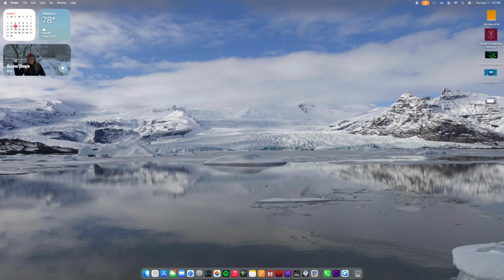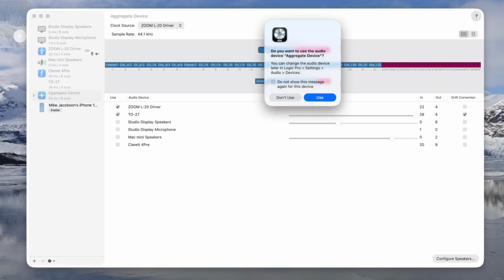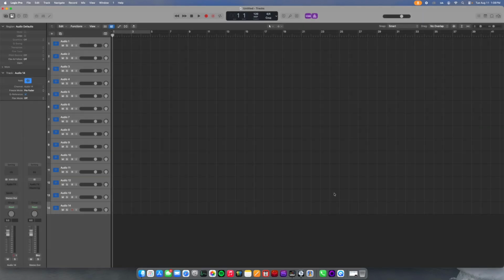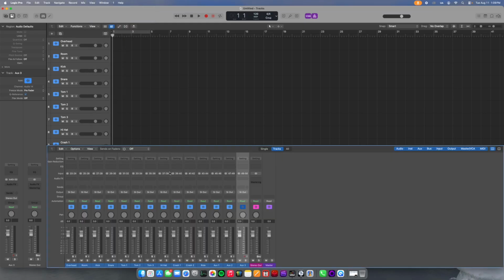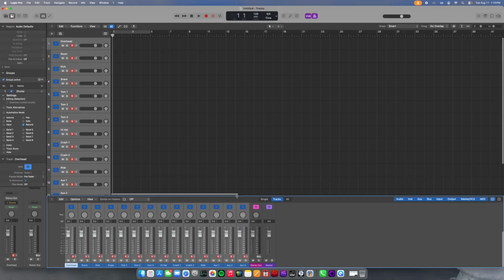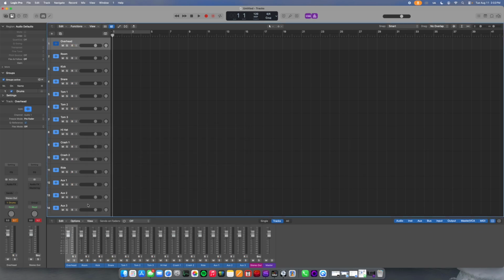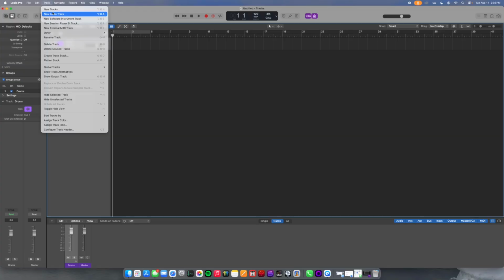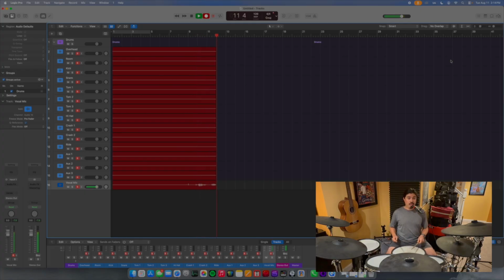Creating an Aggregate Device Using V-Drums to Multi-Track Record Your Full Band!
You probably already know your Roland module can serve as a multitrack interface. Take your recordings to the next level by combining your module with an additional audio interface. This is about setting up the aggregate device specifically on Mac using Logic Pro.